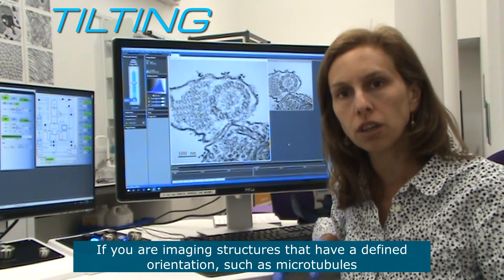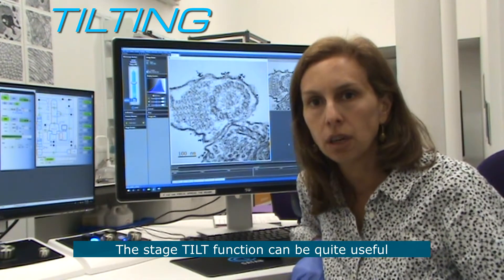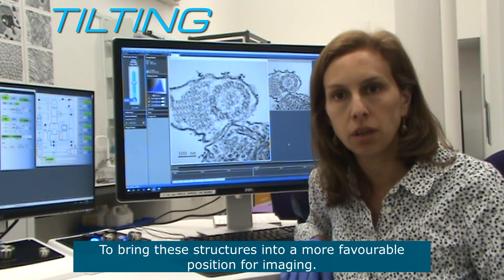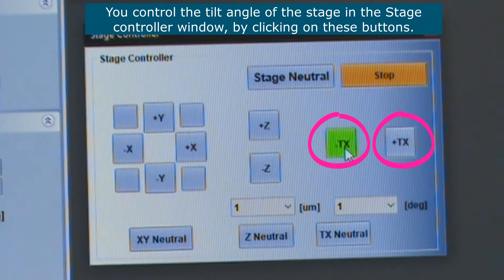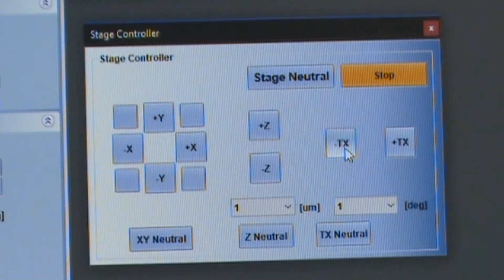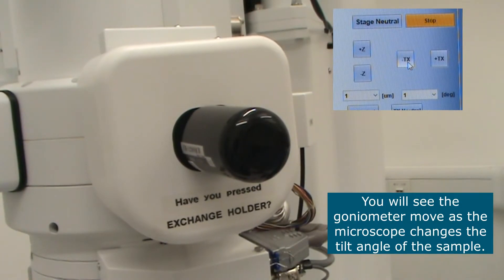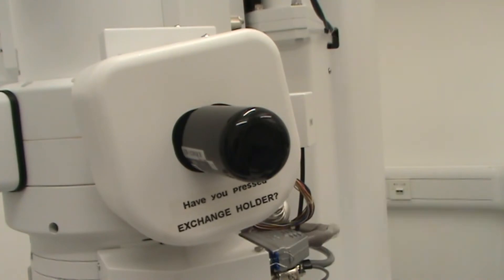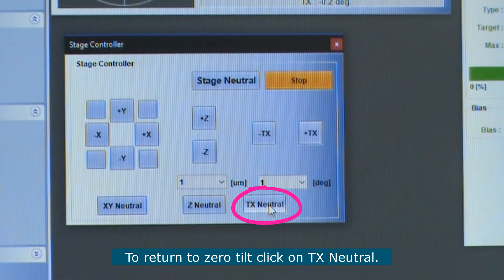Chapter 9 - TEM Video Manual - Adjusting Z Height and Tilting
This chapter of the Transmission Electron Microscopy video manual explains how to put samples at the eucentric height (Z height adjustment) and how to tilt samples (eg. to bring structures such as microtubules to a more favourable cross-section view), in the Jeol JEM 1400 Flash TEM, at the Oxford Brookes Centre for Bioimaging. The video shows close-up views of all the controls you need to use in a step-by-step guide that is very easy to follow. The video also contains reminders of the key steps you should NOT forget, to prevent damage to the microscope and/or to your samples.